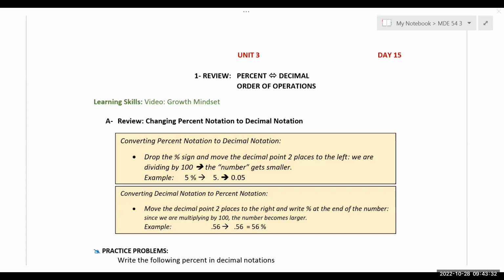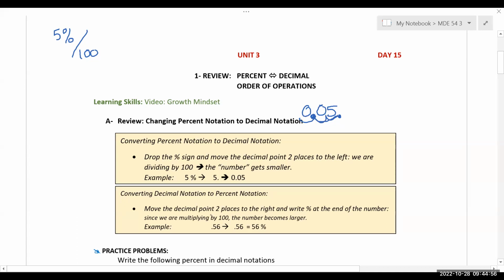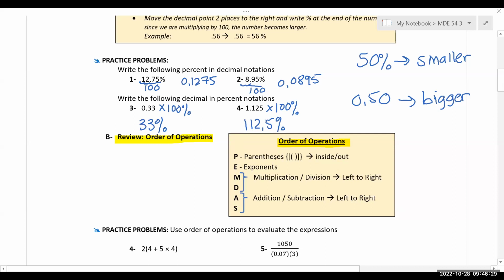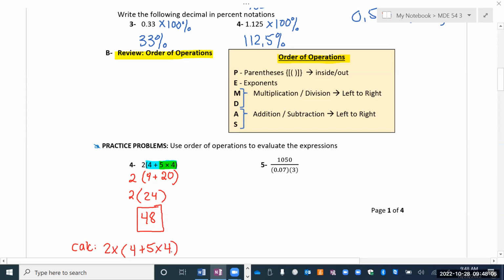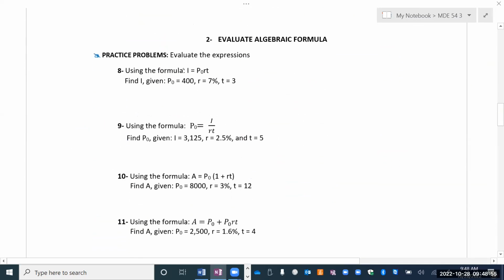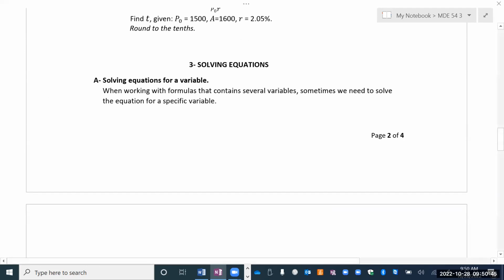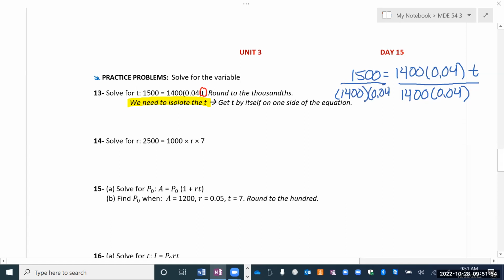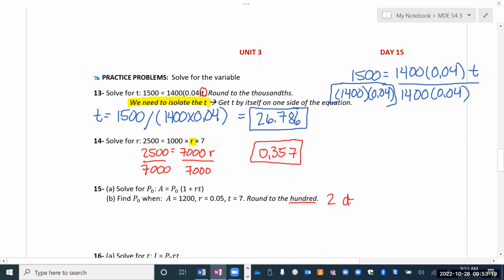MDE 54 Day 15 Video 1